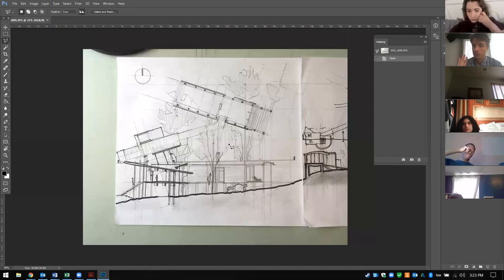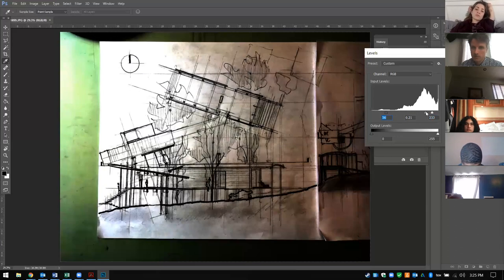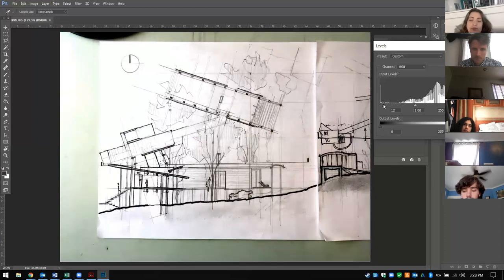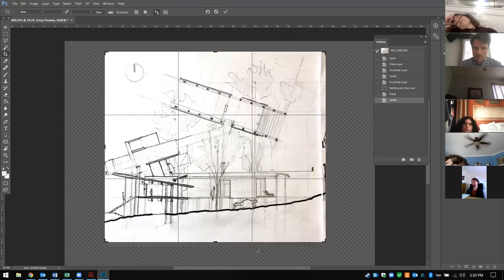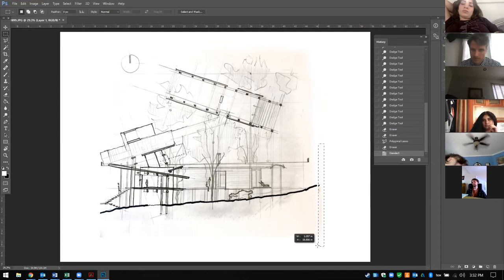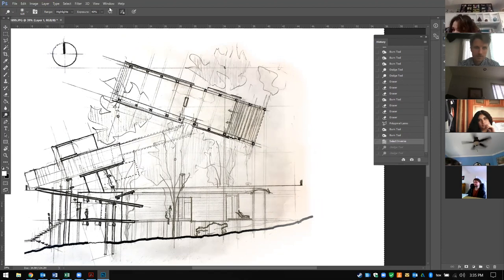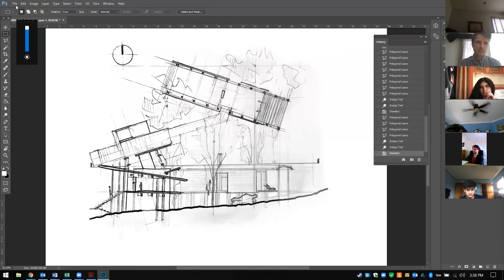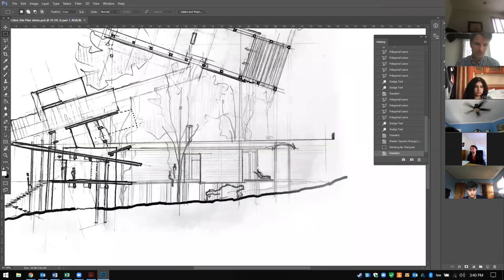DigitalDemos Quick Drawing Cleanup in Photoshop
No Scanner? No Problem!

Post-processing images in photoshop for white/black blaance makes hand made drawings look their best, and bumps computer made drawings to a higher level! - Learn how to edit quickly to make your drawings look their best!

If you have a scanner USE IT!

Filmed for informational/educational purposes only for students at College of Architecture and the Built Environment at Thomas Jefferson University by Asst. Prof Andrew Hart